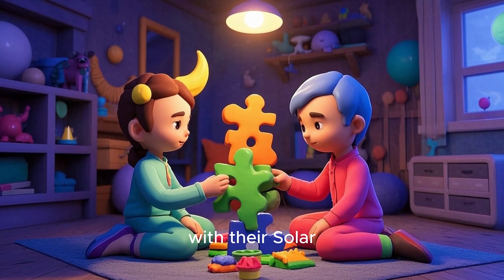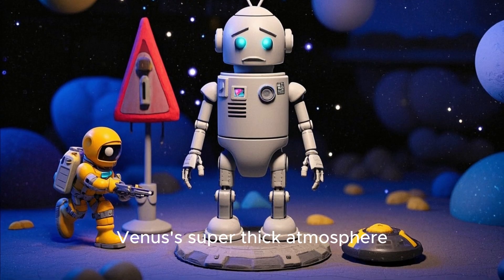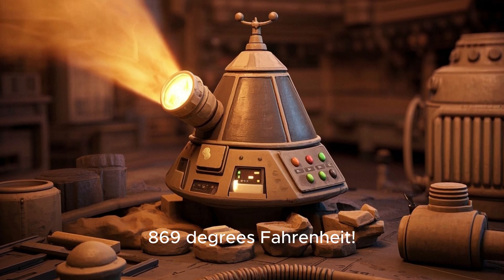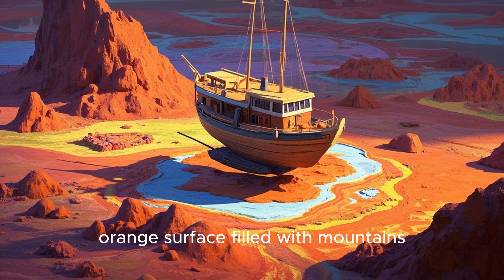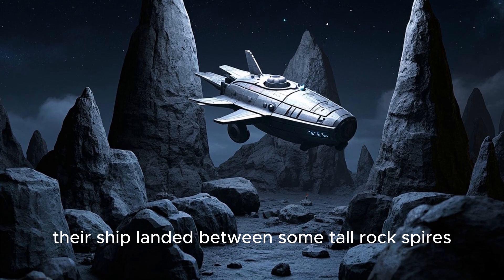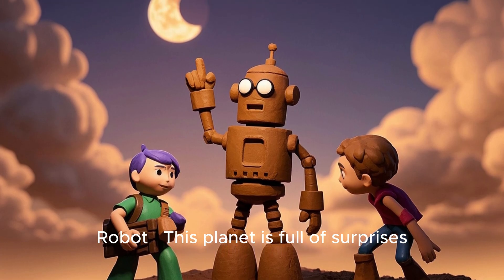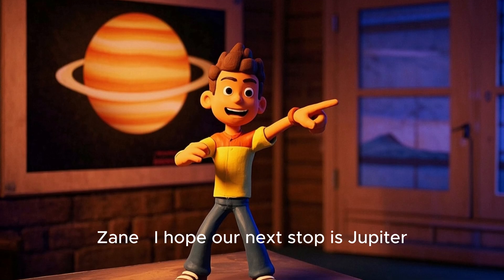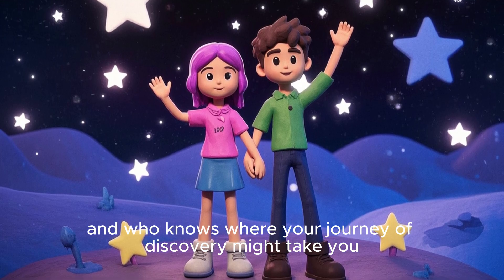Voyage to Venus 🔥🪐 | Fun & Educational Space Story for Kids!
🚀🌟 Ready for another exciting space mission? Join Luna and Zane as they blast off to Venus, the hottest and most mysterious planet in our solar system!

In this animated adventure, kids will:

Learn amazing facts about Venus

Discover why it's hotter than Mercury

Explore its wild lightning storms and lava-covered surface

Understand why it's called Earth’s “twin”

And receive a magical surprise at the end!

Perfect for curious kids aged 5–10. Educational, fun, and safe for all ages.
🎧 Great for bedtime, homeschooling, or just space-loving families!

💛 LIKE if you enjoyed the story